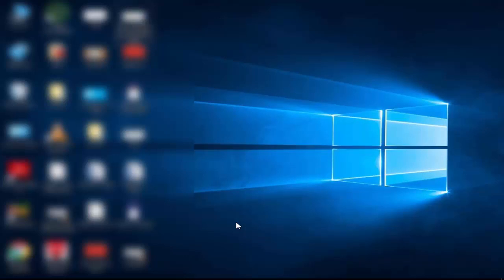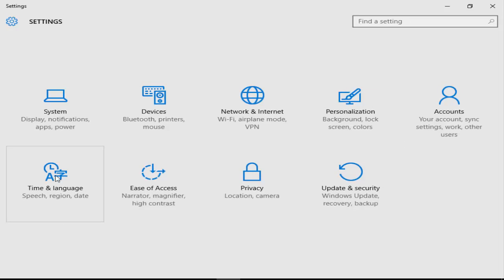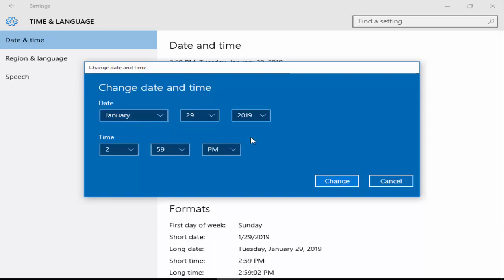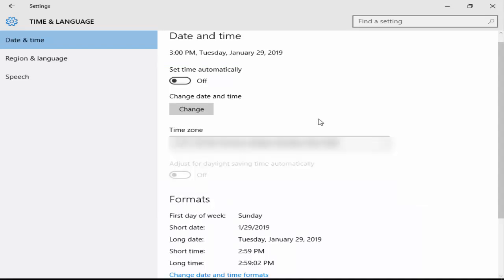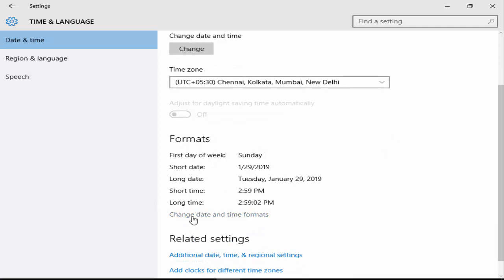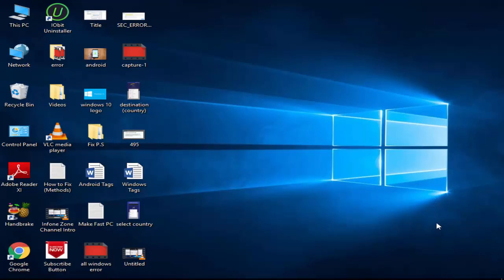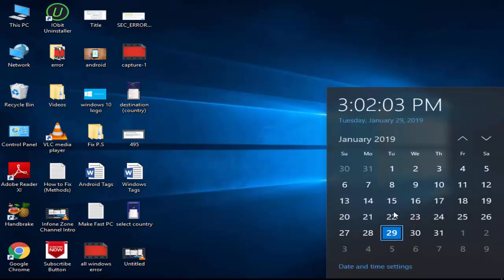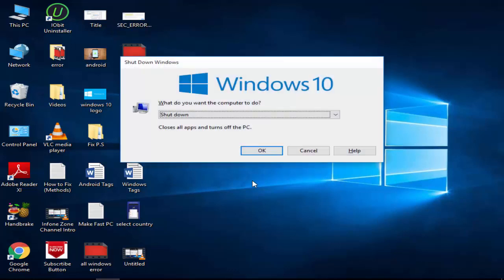How to Fix Firefox Error Secure Connection Failed SEC ERROR OCSP INVALID SIGNING CERT on Windows 10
This tutorial on How to Fix Firefox Error Secure Connection Failed (SEC_ERROR_OCSP_INVALID_SIGNING_CERT). How to clear Fire fox connection error. How to solve How to Fix Firefox Error Secure Connection Failed (SEC_ERROR_OCSP_INVALID_SIGNING_CERT) with best method & easy wasy.